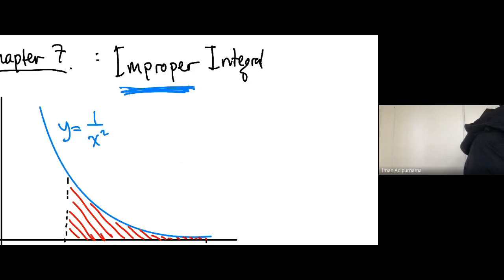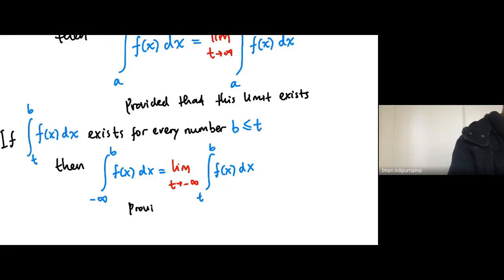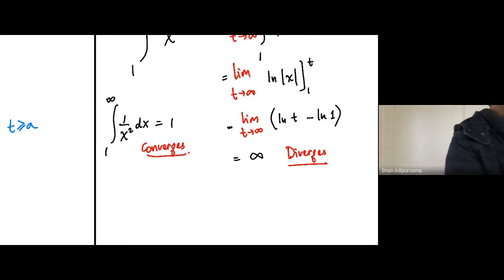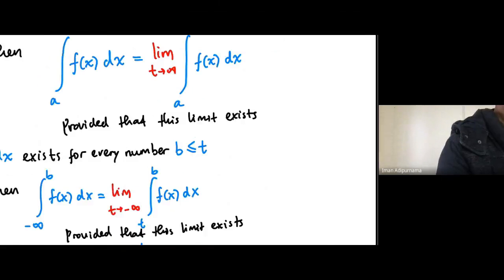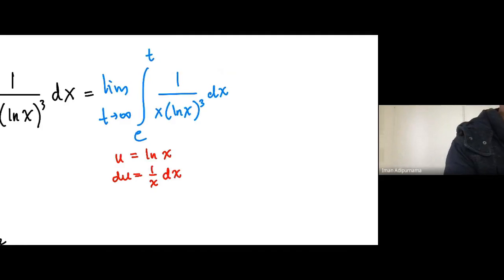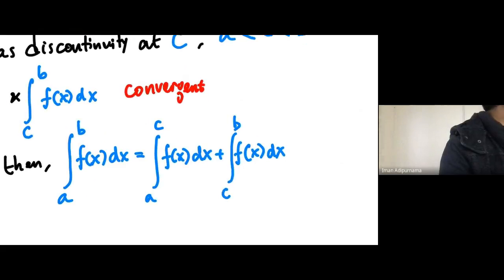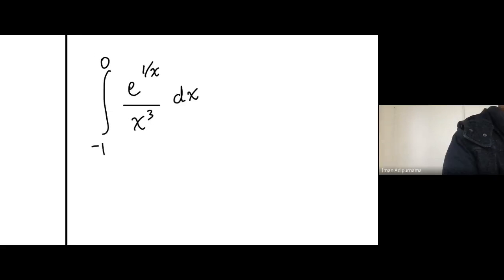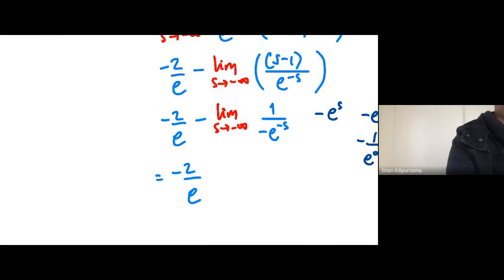Calculus CE162A011 Class on 12/24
This is the recording of the calculus class on 12/24. We start to discuss Improper Integral and practice some examples.